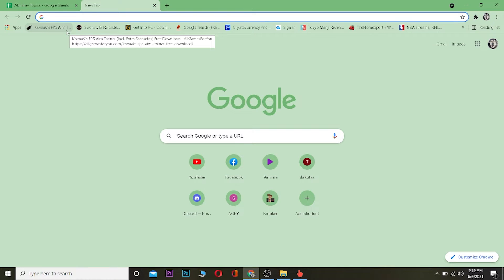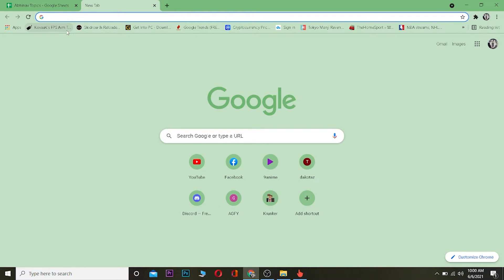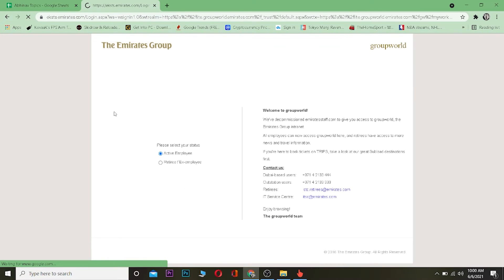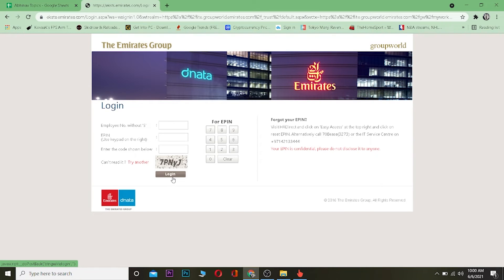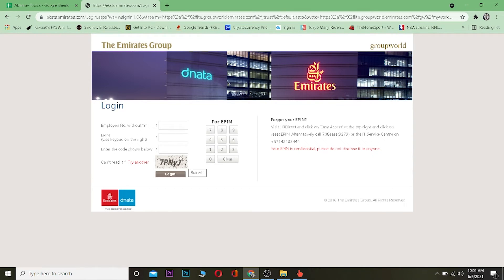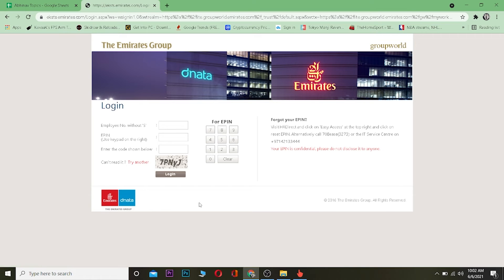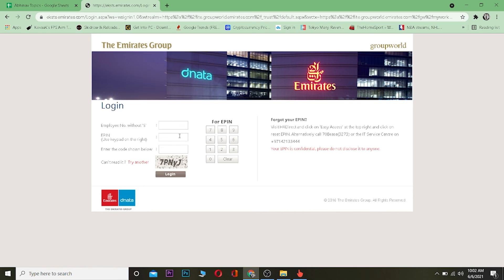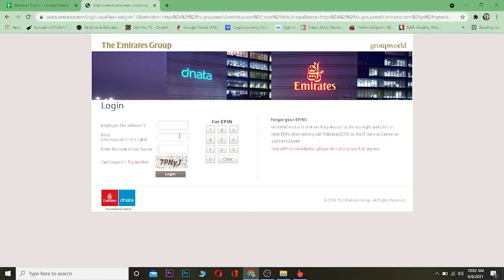Emirates Airlines Login | Emirates Airlines Employee Login | Emirates Staff Sign in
In this video I'm going to show you how to login Emirates Airlines account so that you can book flights with just a few clicks of the mouse.

This video walks you through the step-by-step process of how to login to Emirates Airlines employee account. This will allow you to easily book flights, check-in online, get points, redeem miles for tickets, and more all from one convenient location.
1. To login to your Emirates Airlines employee account, go and enter your Emirates ID and password in the appropriate fields.
3. If you forget your password, please click "Forgot Password" to reset it